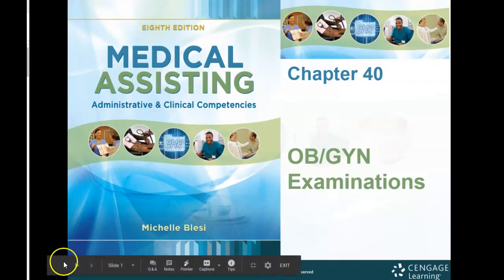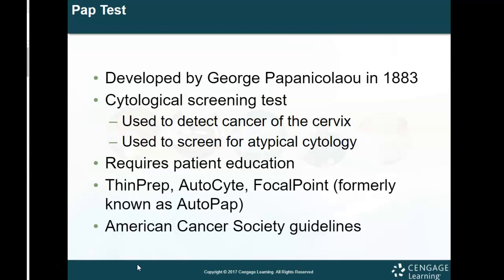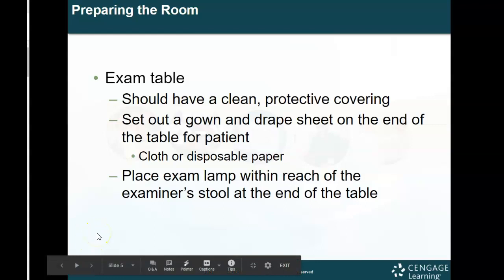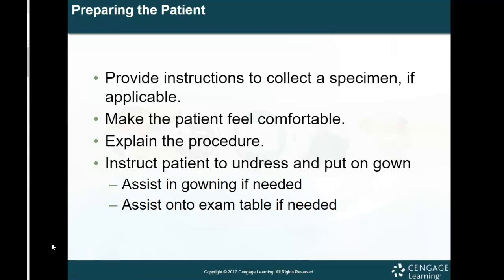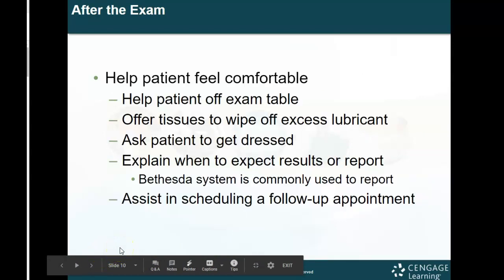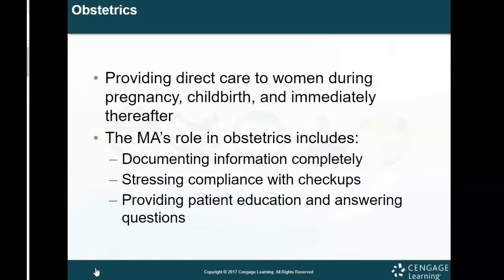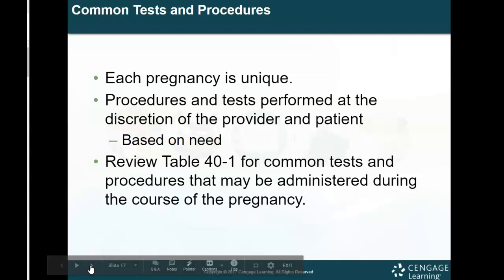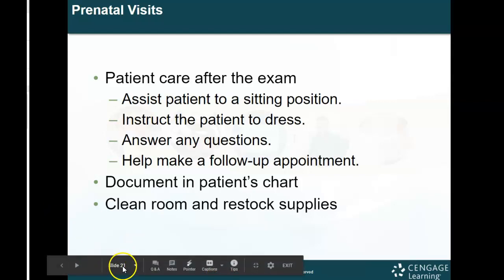Ch. 40 - Lecture